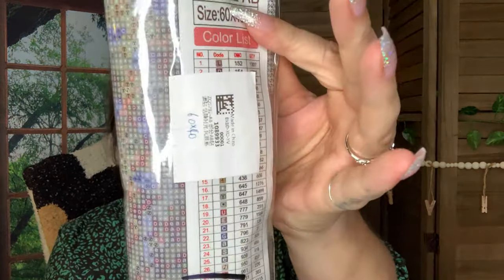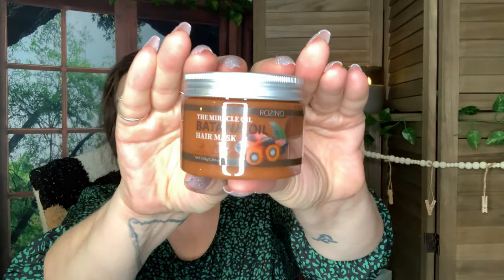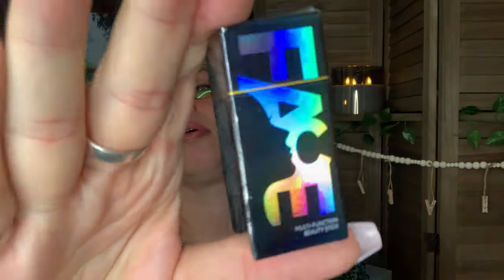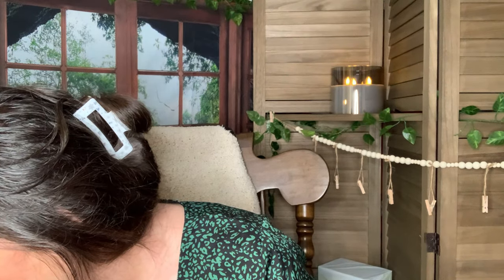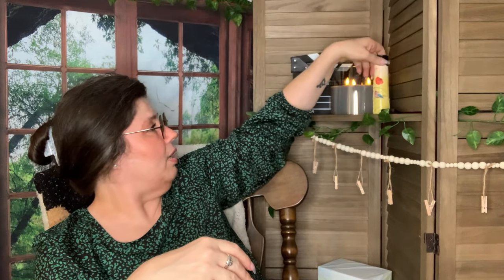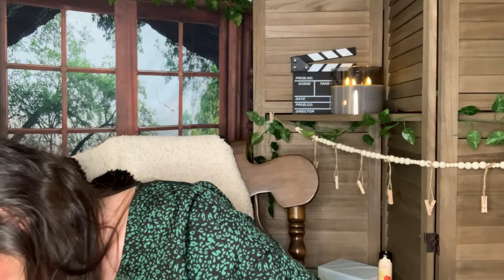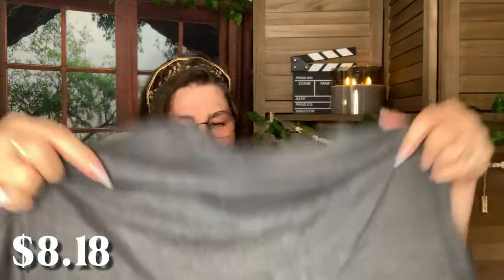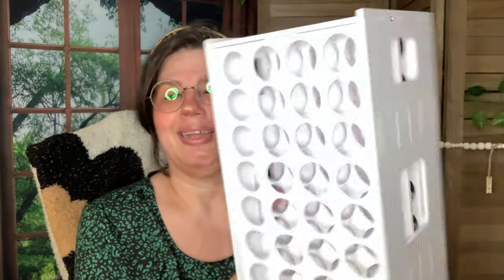TEMU is Getting out of Hand - Ultimate Lazy Sunday Haul! FT-Paint Some Way!💎temu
Well Hello! I have a long lazy sunday Temu Haul for you! Featuring paintsomeway.com! ￼

🥰The TEMU games I Play! Join Me!

⭐️🚨 TEMU ORDER🚨⭐️

💎 PAINTSOMEWAY.COM 💎

🌸 Curious about other ways you can support me? Just go to my Linktree & explore my attic of goodies 😆

Do you want to send me mail? 🤗 I love Happy Mail!

💌 Gigi’s Craft Attic & Hauls
Valley, AL 36854

ALL CONTENT IS NOT AUTHORIZED TO BE DUPLICATED WITHOUT WRITTEN CONSENT FROM GIGIS CRAFT ATTIC & HAULS

Temu, temu electronics, temu deals,